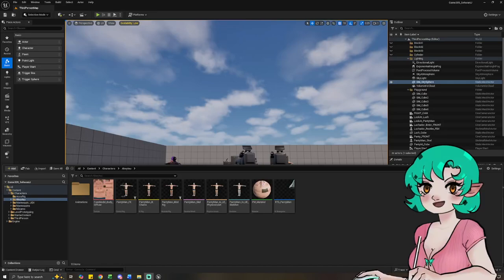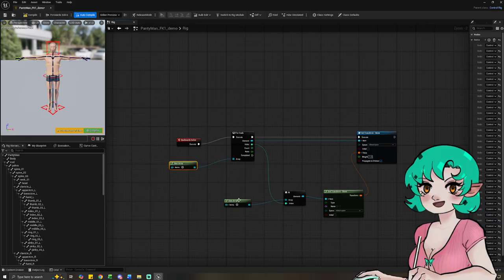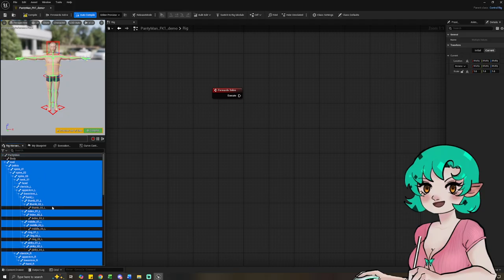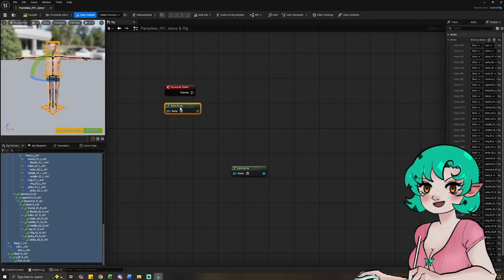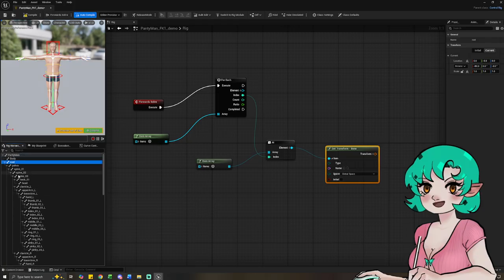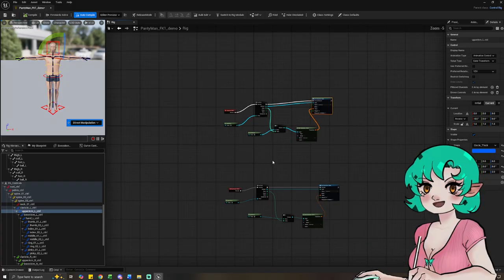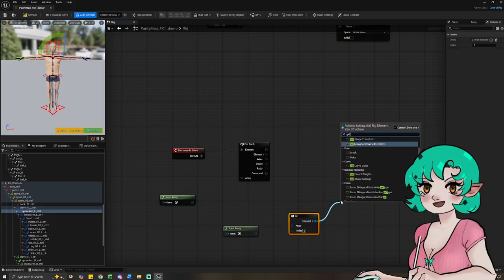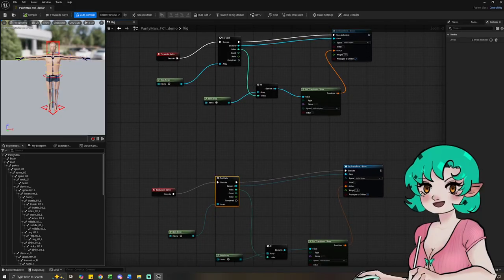UE5.5.4 FK Forward/Backwards Solve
Making a quick demo for my friends :D Maybe you'll find it helpful too!